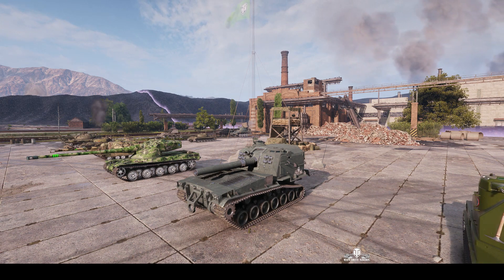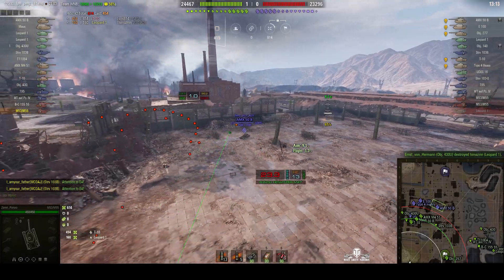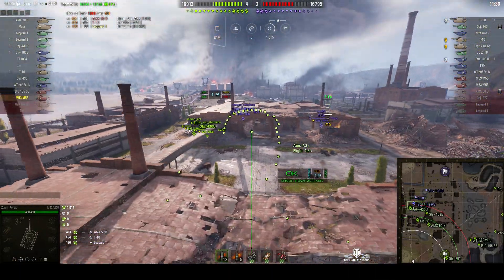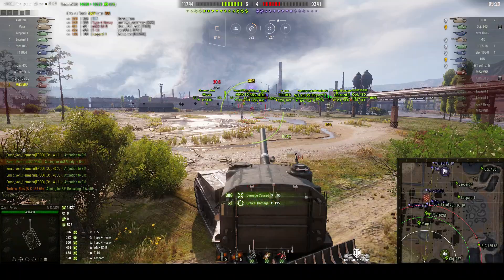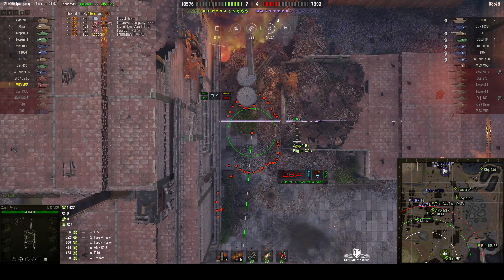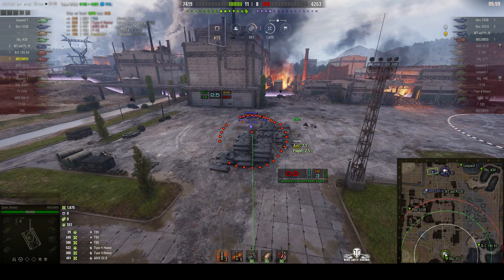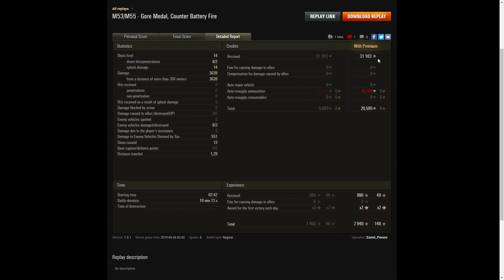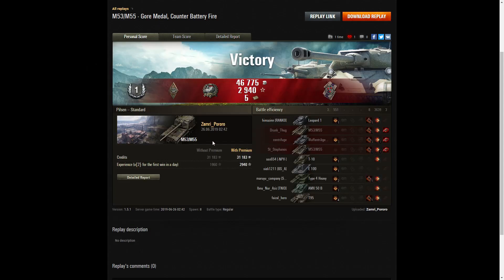M53/M55 - Gore's Medal & Counter Battery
This replay is from 26 June 2019 on Pilsen. The player, Zamri_Pororo in the M53/M55 was awarded a Gore's Medal and Counter Battery.